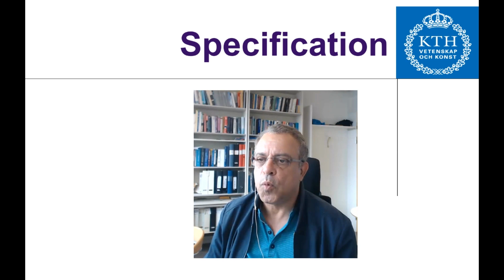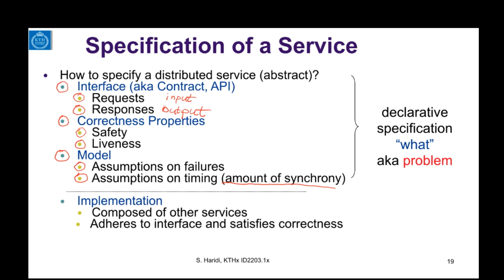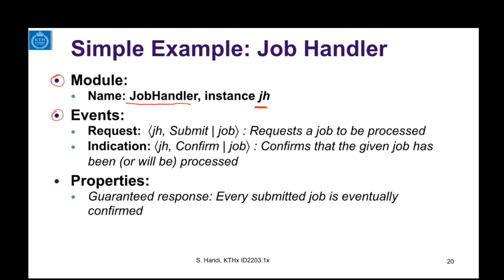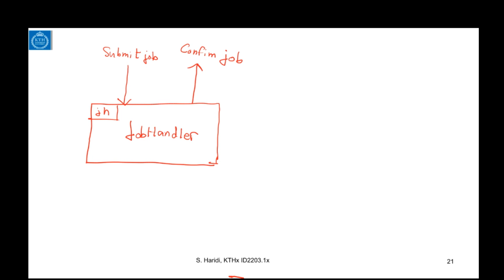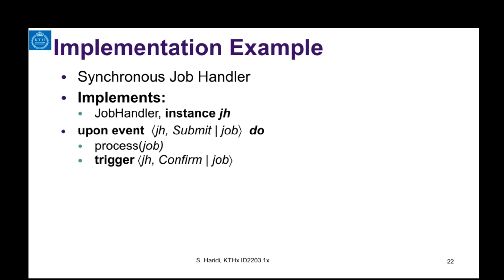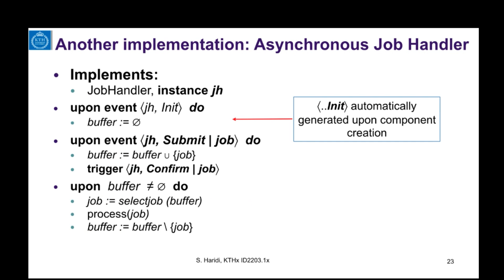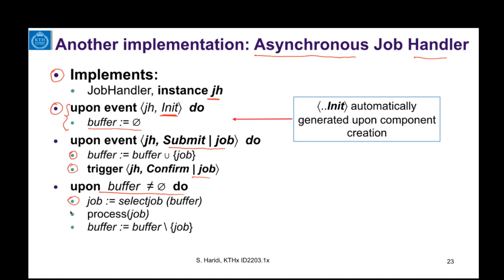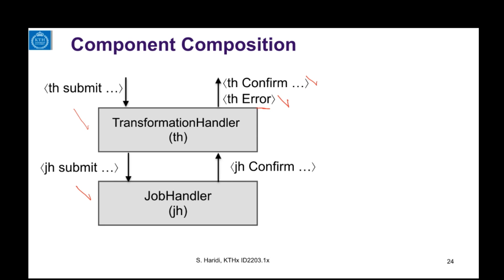KTHRDAPI2016-V002500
3.3 specification.mp4